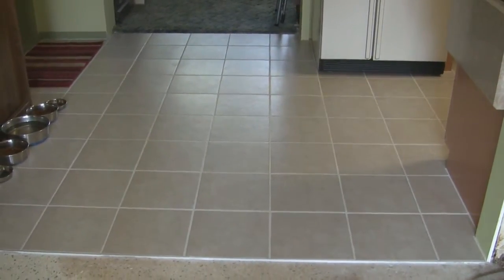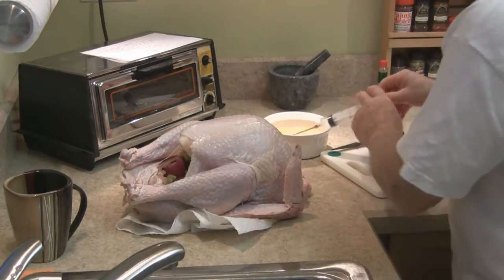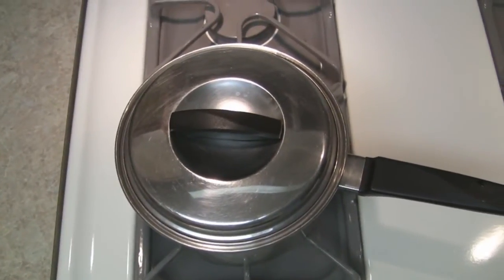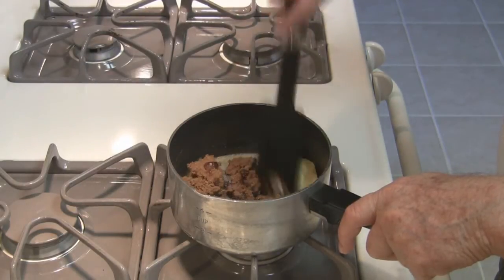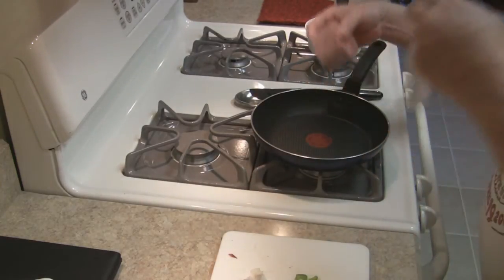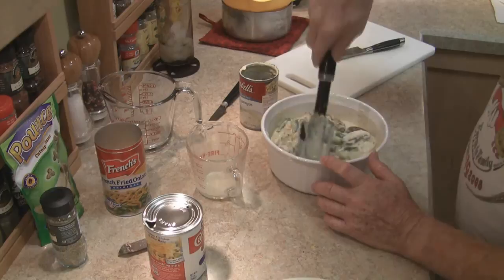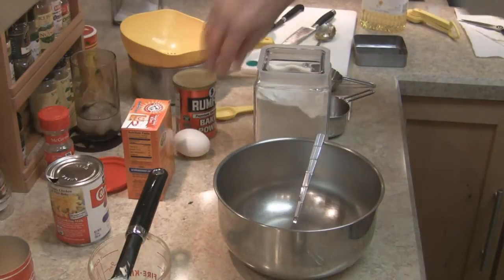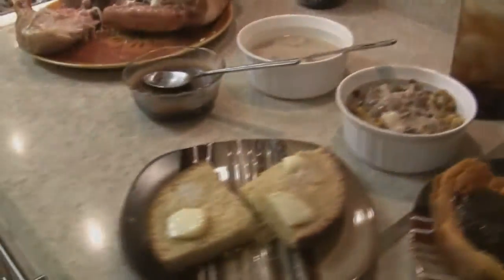A Single Man's Kitchen - Turkey Day For One, My Way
First, a look at the new floor. New kitchen is *finally* pronounced finished.

Then, how I spent my Thanksgiving Day.

Topping for sweet potato:
1/2 cup butter
1/2 cup  dark brown sugar
1/4 cup maple syrup (I'll double this next time)
1 to 2 tbs Cinnamon

 Heat slowly and stir until combined, then chill

Asparagus casserole:
1 lb fresh asparagus, cut in 2" lengths
1 can Cream of Asparagus soup
3/4 cup milk
Salt & pepper to taste
1 tsp garlic powder (not shown)
1/2 dozen fresh mushrooms, sliced
1 can French Fried Onions

Parboil asparagus 5 minutes (do not parboil tender tips)
Blend all ingredients together, reserving 1/2 of onions for topping
Pour into greased 1 1/2 qt baking dish
 Bake at 350°F - 30 minutes
Top with remaining onions, bake additional 5 minutes

Stuffing:
1 Box Stovetop Cornbread Stuffing (cheating), per box instructions
1/3 lb sausage
1/2 med onion, chopped
1 stalk celery chopped
1 to 2 cloves garlic - minced
Brown sausage, add other ingredients except stuffing and sauté until tender. Mix with stuffing. Bake at 350°F until top crisps

Cornbread:
1 large egg
1 1/3 cup milk
1/4 cup oil (I used Canola)
2 cups buttermilk corn meal mix
1 1/2 tsp baking powder
1/2 tsp baking soda
Beat egg. Add all ingredients and stir to a smooth batter. Preheat pan with 1 tbs butter in 450°F oven. Pour batter into hot pan, bake 20 minutes.

Giblet gravy:
Giblets & neck meat, precooked and diced
Pan drippings
Giblet broth and/or turkey or chicken broth as needed to make 4 cups
1/2 cup flour
Pour 1/4 cup fat from pan drippings into saucepan. Stir flour into fat, stirring until smooth. Gradually add drippings / broth, stirring and blending. Add giblets, salt and pepper. Simmer 5 minutes.

Happy Thanksgiving!